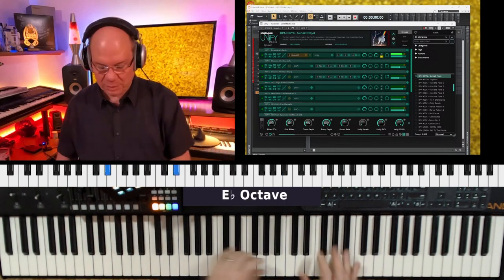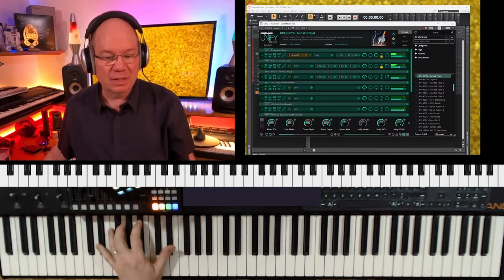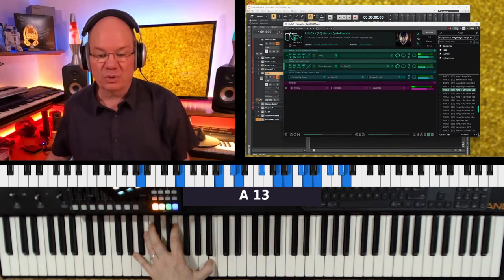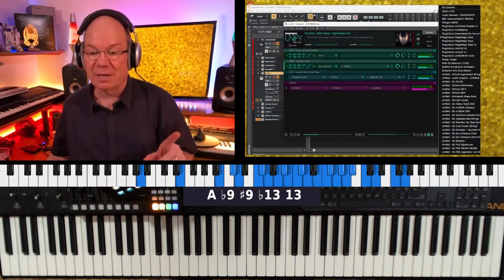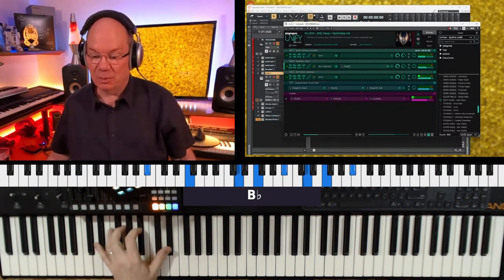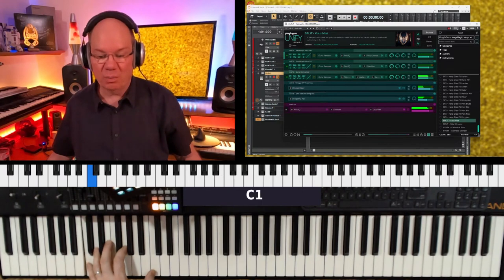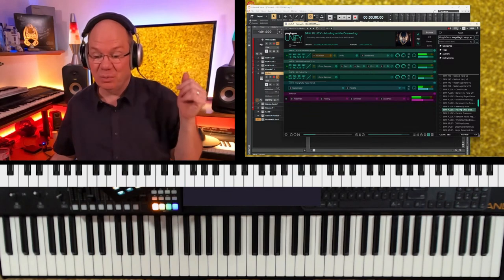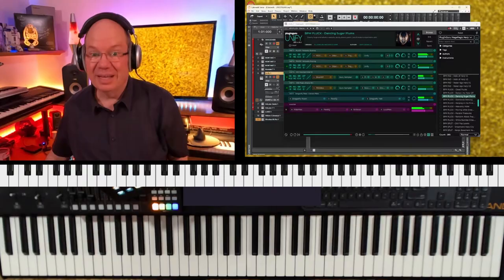Let's Explore MegaMagic Harp For UNIFY From Plugin Guru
While on a visit over the 2022 Christmas holiday, John "Skippy" Lehmkuhl@PlugInGuruVideo sampled a beautiful concert harp in his family's living room using his iPhone, and the results are stunning.  John also processed the samples using the Berlin Studio convolution reverb from Samplicity providing just the reverb layers to bring that MegaMagic touch to this library.
You also have several bonus patches using textures from @RockyMountainSounds AFTERGLOW patch library and many other amazing features.